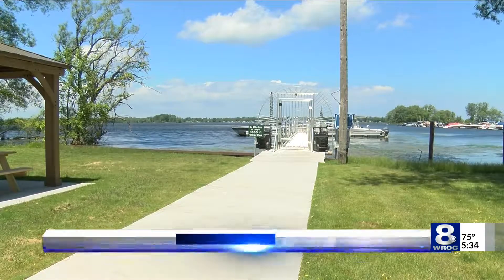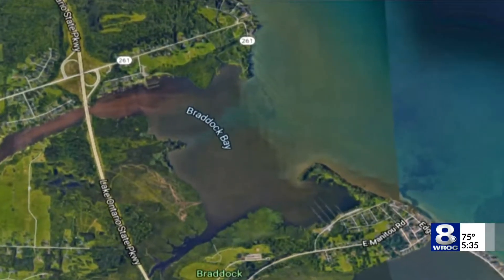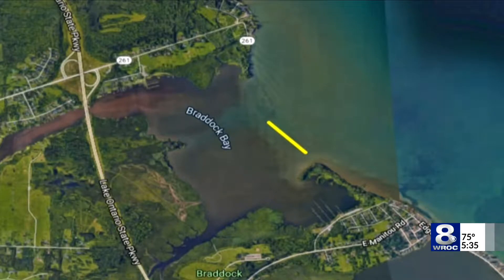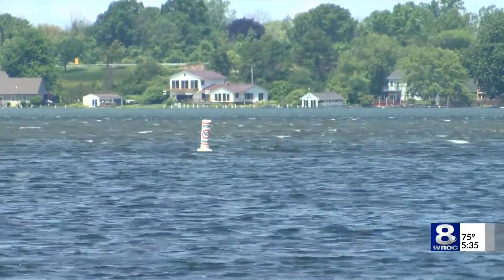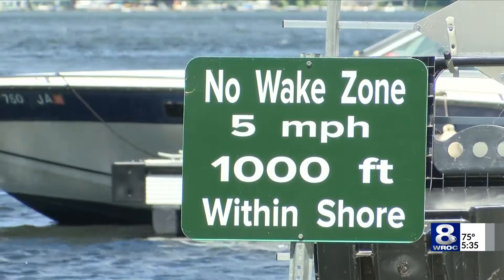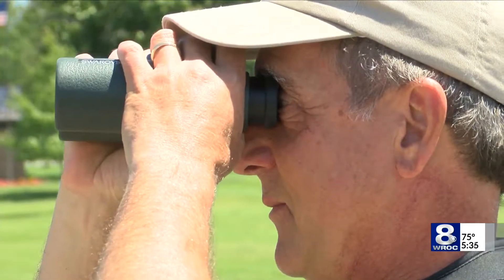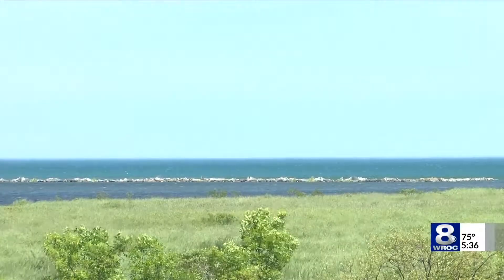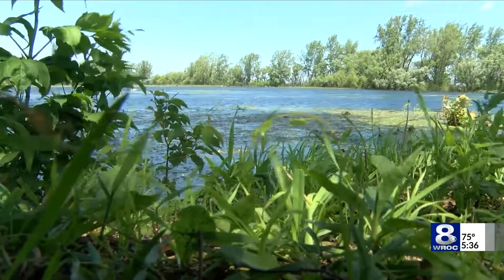Braddock Bay battles high water, and wins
Braddock Bay has a strong man-made embankment that fights high waters